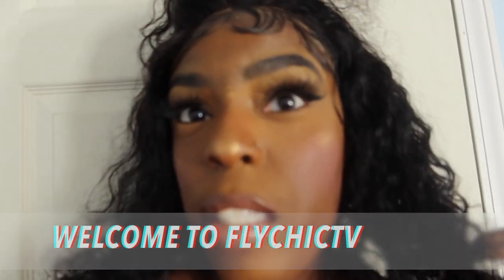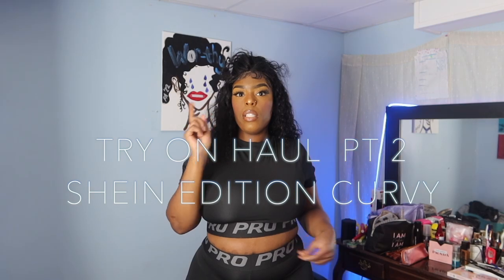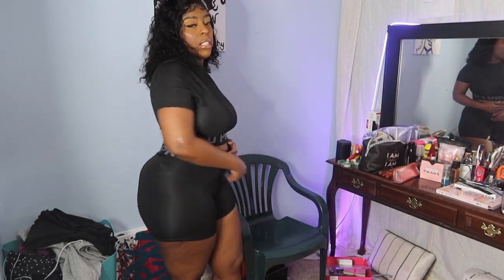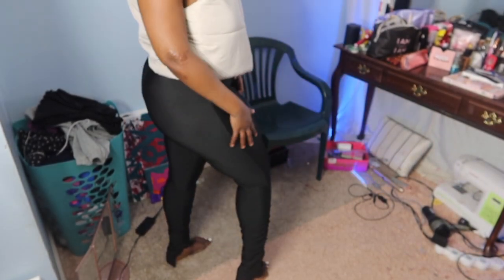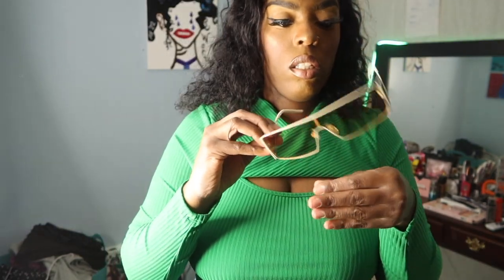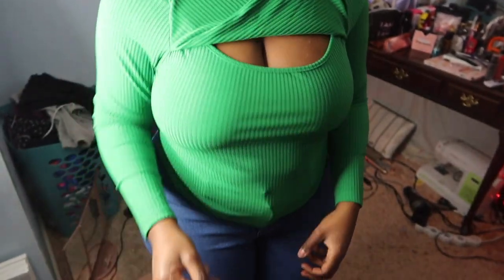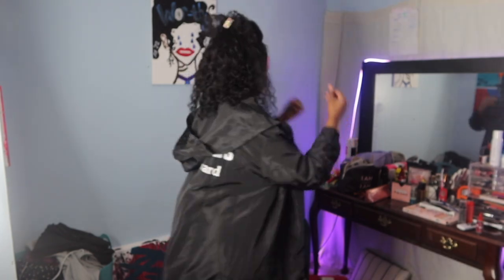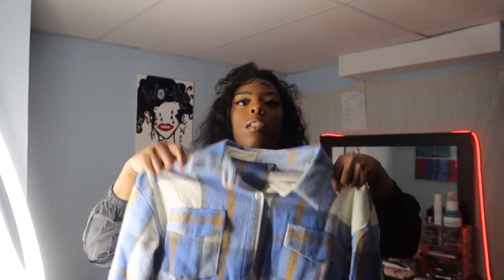HUGE SHEIN SUMMER TRY ON HAUL 2022|trendy and affordable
TRY ON HAUL PT 2 SHEIN CURVY EDITION ✨🛒

Todays video is a highly requested PART 2 SHEIN Curvy Haul
Affordable Looks on A Budget Enjoy 😊

SHEIN ITEMS LINKS

Plus Letter Tape Panel Sports Set

Plus Zip Front Unitard Jumpsuit

Plus High Waist Ruched Skinny Jeans

Plus Zip Up Puffer Vest Coat

Plus Solid Ruched Slit Hem Leggings

Flat Top Tinted Lens Sunglasses

SHEIN Plus Zip Up Letter Graphic Drop Shoulder Hooded Longline Jacket

AGAIN THANKS ALWAYS FOR WATCHING PEACE & LOVE TO ALL